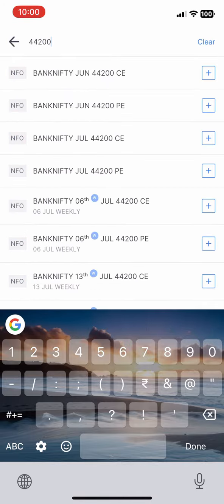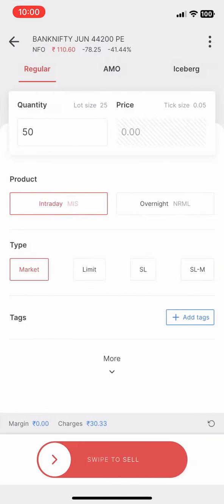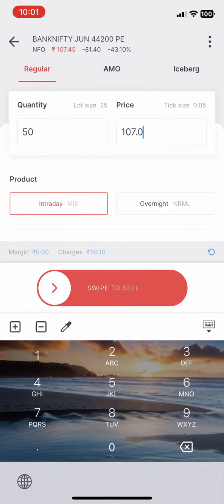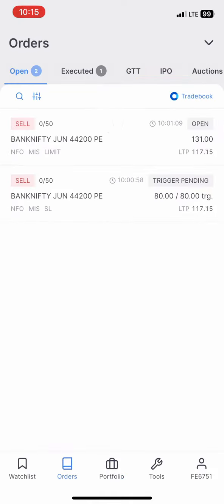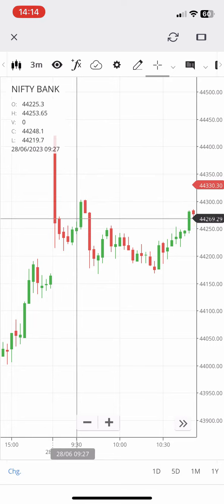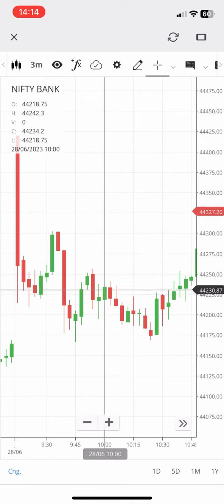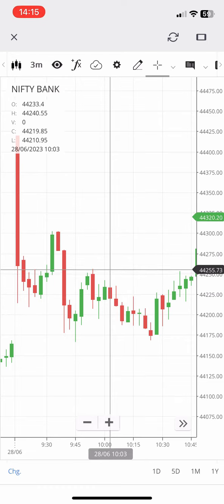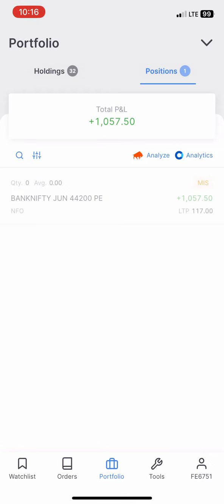1000 Rupees Profit | Bank Nifty Simple Strategy | Stock Market in Telugu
Hey guys,
Today I taken a trade in bank nifty with 50 quantity in Put.
Option buying simple strategy, Played Risk and Reward
Target achieved in 10 minutes after taking trade.
No stop loss has taken.
Done for the day.
Regards,
Joy Of Trading